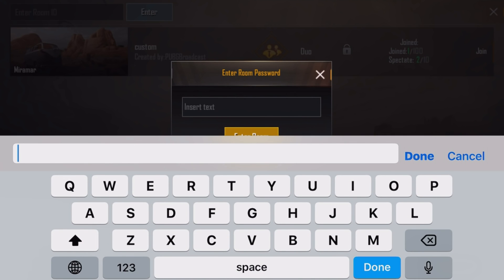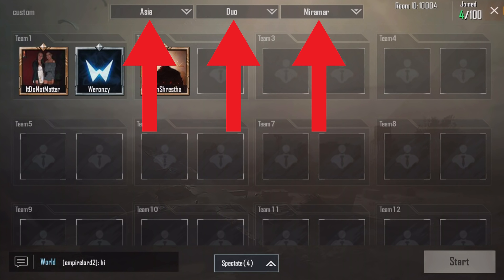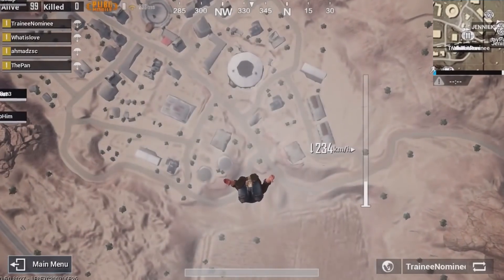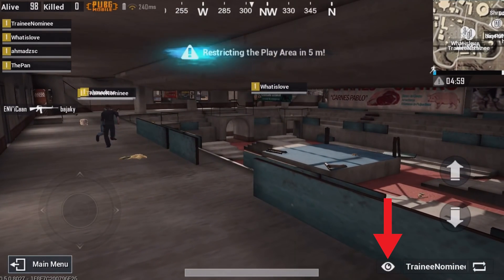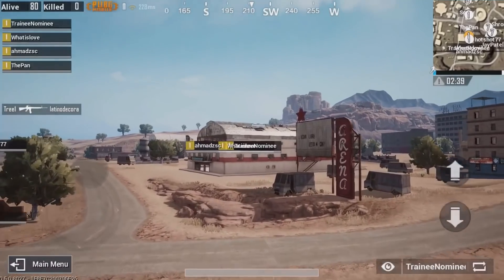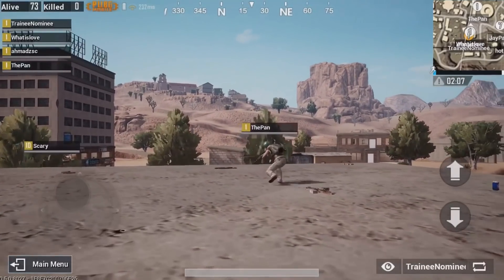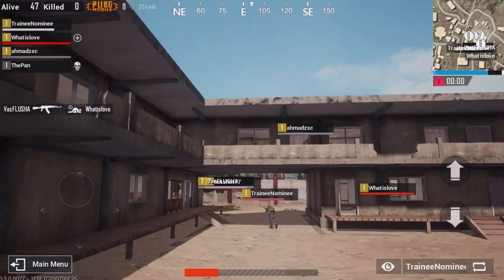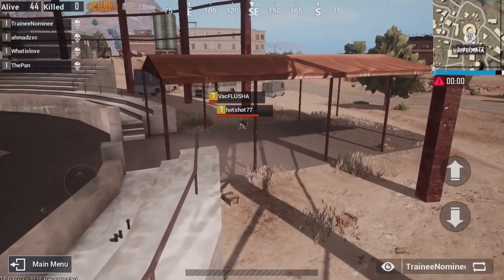PUBG MOBILE SPECTATOR MODE CUSTOM MATCHES! TOURNAMENTS?!?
SUP WORLDS!
The7WG presents a pubg on mobile gameplay in this pubg mobile you will see me showing some pubg mobile custom matches and you will get to see the new pubg mobile spectator mode that is pretty freaking awesome.
-7-